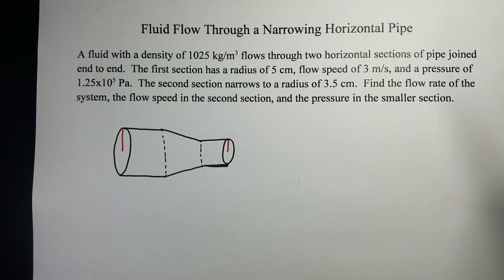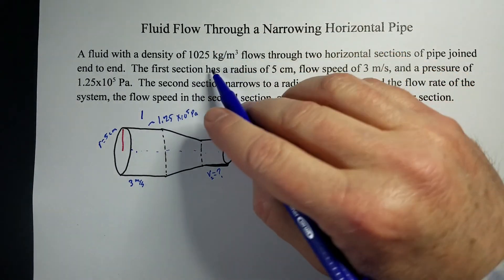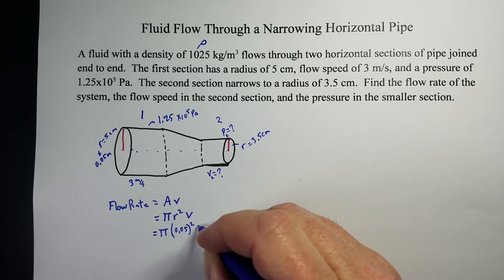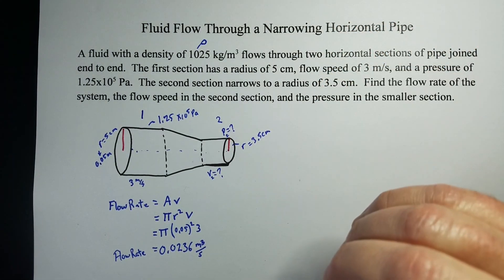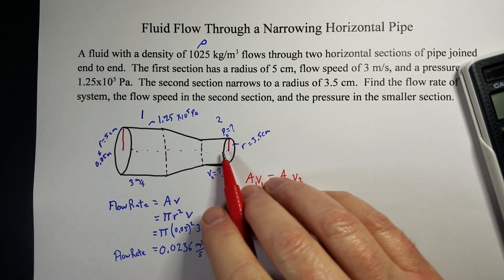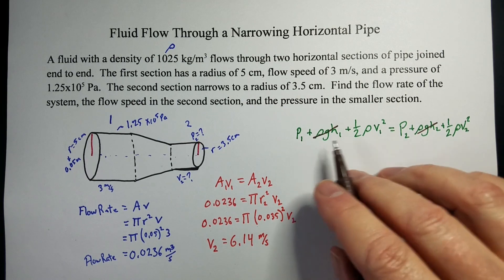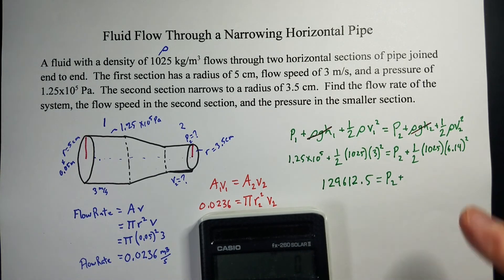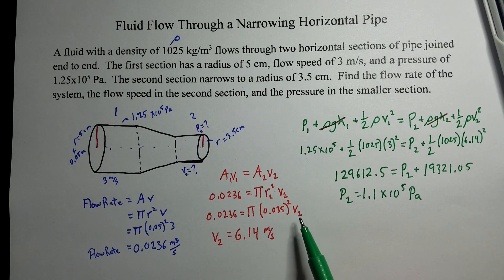Fluid Speed and Pressure Narrowing Horizontal Pipe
How fast does fluid flow through a narrowing horizontal pipe?  This video walks through a problem with a narrowing closed horizontal pipe.  Flow rate, fluid speed, and pressure are calculated for the problem with a commentary about the continuity equation and Bernoulli's Principle.